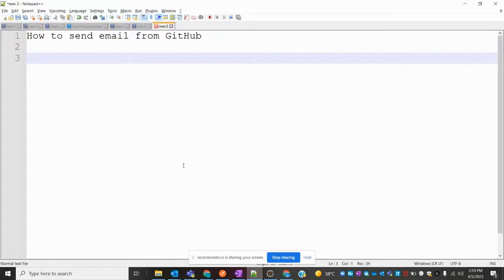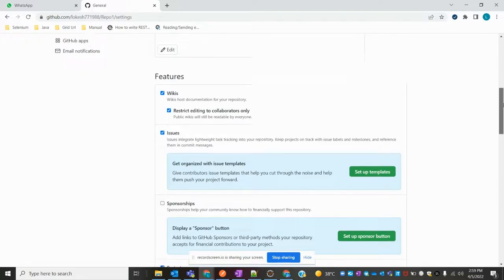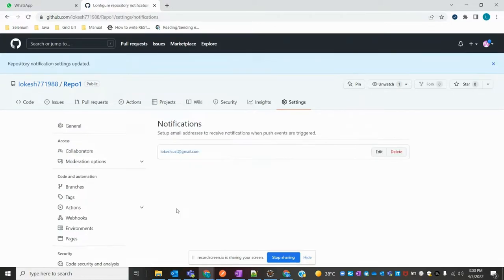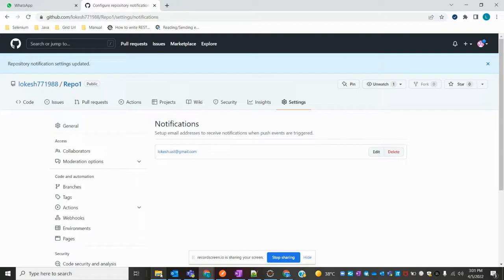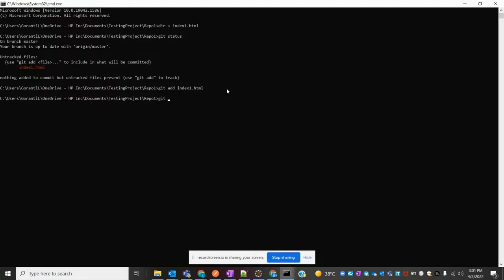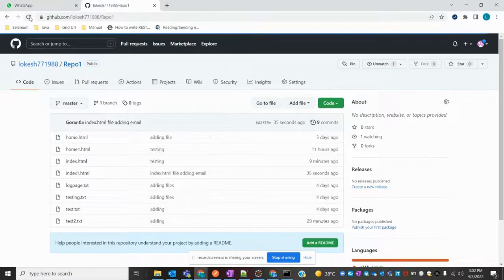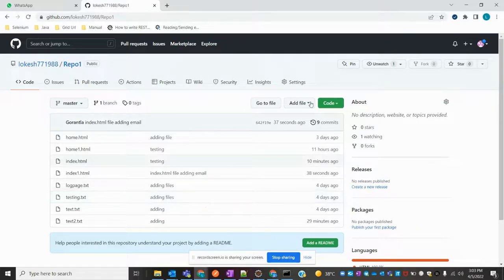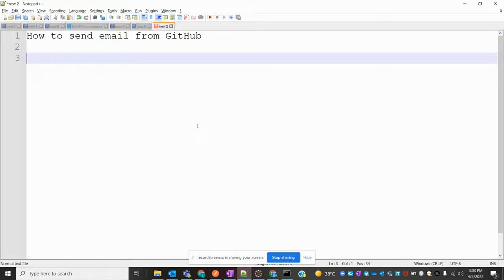Git and GitHub Beginner class 4: How to send email from GitHub